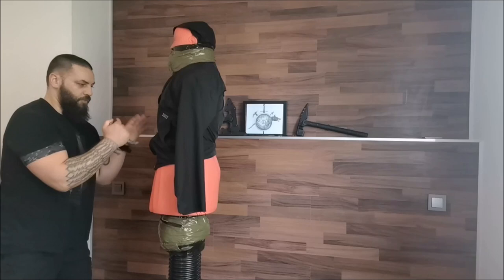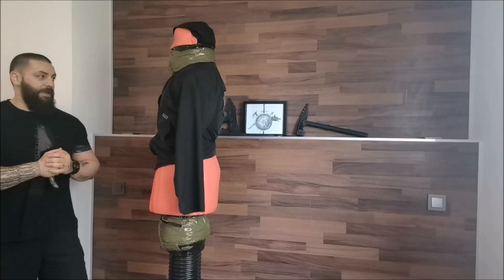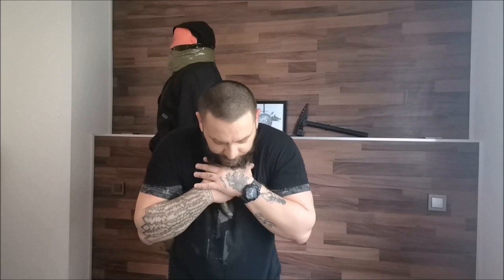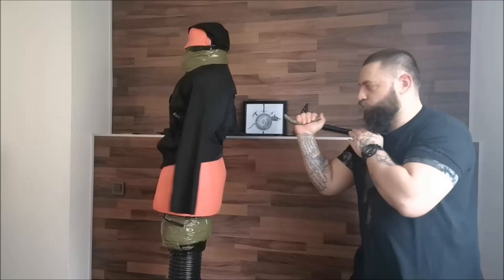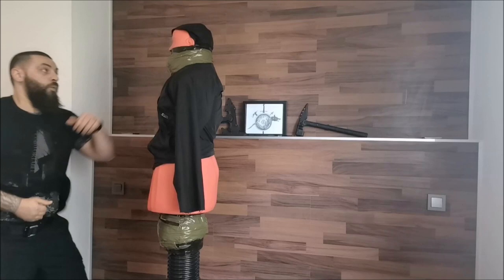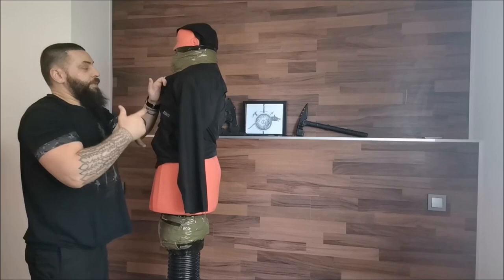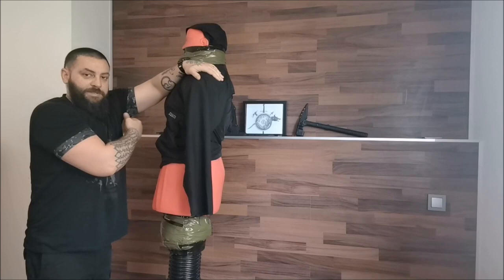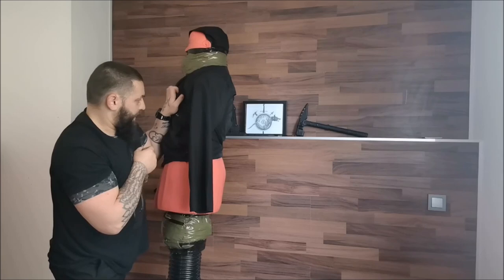Knife Combat Drills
In this video I show you some knife combat drills and also some exercises to increase your speed and explosion of the movements.
👋 Background info on myself:
My name is Matei Florin and for the last 13 years I worked as an operator in a police tactical unit and  as a PMC (Private Military Contractor) in High Risk Zones, maritime security anti-piracy missions. Six years ago after a lot of training and studies I've created TCS (Tactical Combat System)  a modern fighting system that utilize blades and firearms combat tactics.

I remind you that if you want to increase your skills and you want also to support my work you can become a patron on my Patreon page so you can access unique content and full videos that I post every week regarding blade combat, improvised weapons, tactical medicine, escape/evasion techniques.